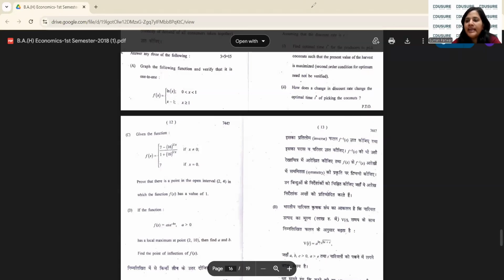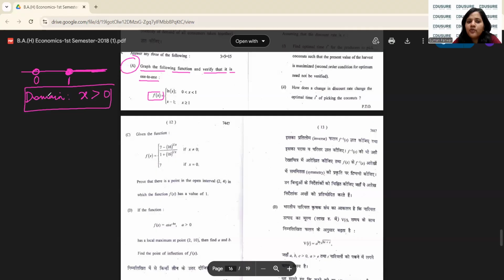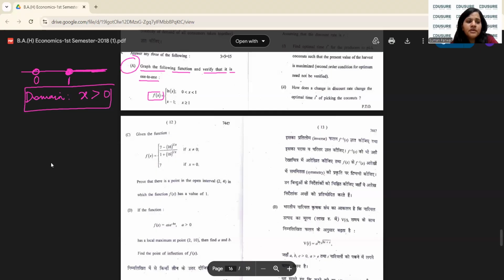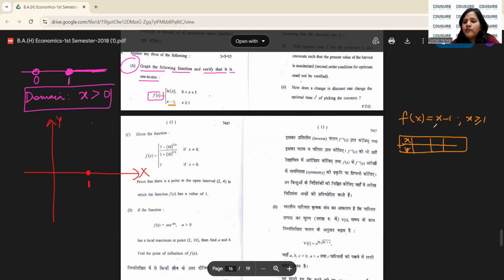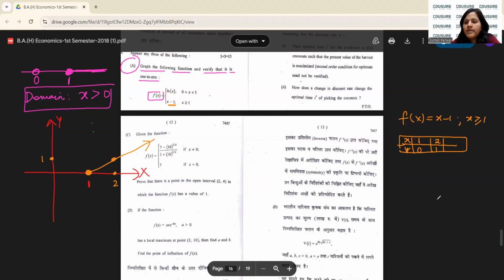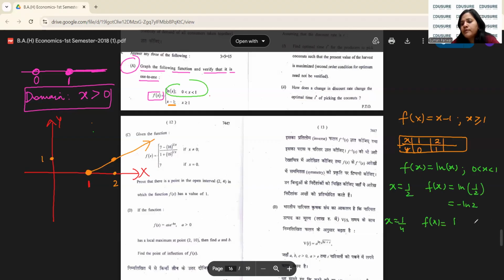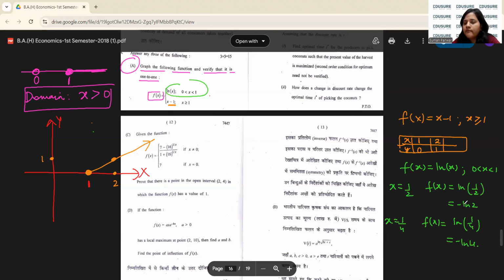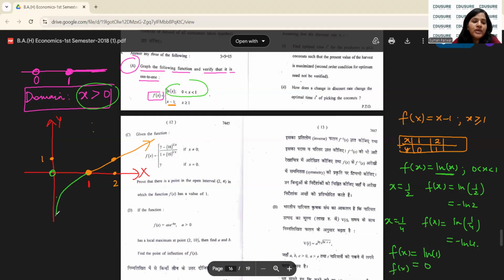Chapter 2 | MME 1 | PYQ:27 | DU 2018 Q4A Graphs | DU Sem 1 | EduSure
In this video, we cover DU 2018-Sem1-Q4a — part of Mathematical Methods for Economics (MME 1) for Delhi University Semester 1, from the updated syllabus for B.A. (Hons) Economics students.

Topics covered in this video:
- DU 2018-Sem1-Q4a
- Part of Section 5: Graphs